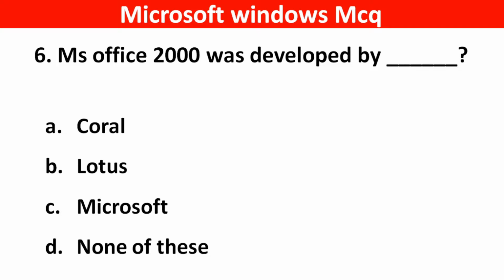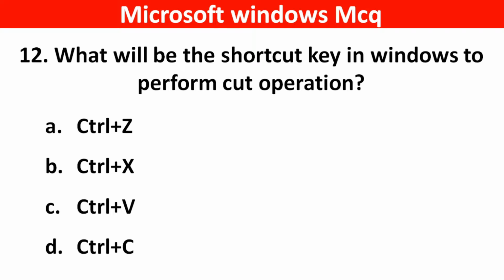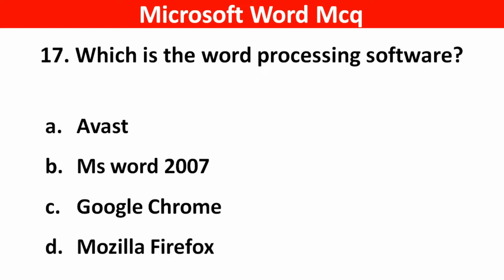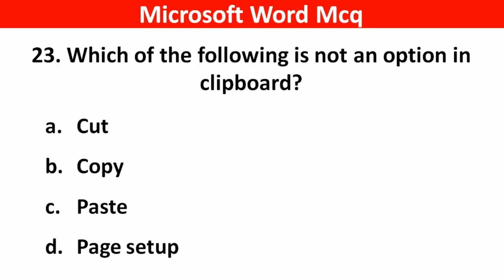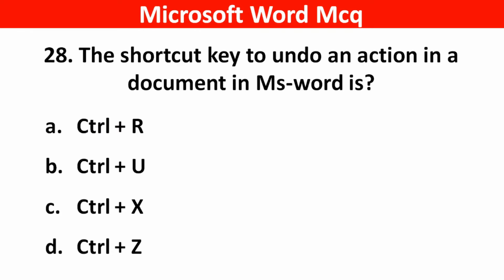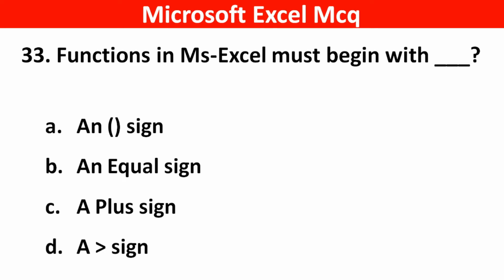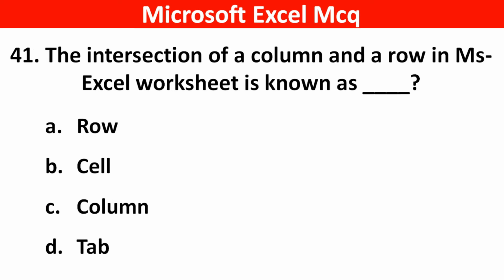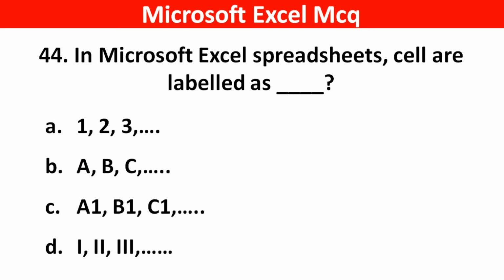Ms-Office Mcq's Questions and Answer | Computer Mcq's Question and Answer | Top 100 Ms-Office Mcq's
MS Office MCQs Question and Answers - MS Office in hindi - Top 100 MS Office MCQs with answers
General Knowledge 2022 provides a comprehensive study of all sections that are covered under the subject of GK.
It comprehensively cover Geography, History, Polity, Economy, Business, General Science, Computer, Ecology & Environment, Art & Culture, Sport, Technology, Healthcare, Communication, Educations, IT & Computer and Technology.
GK 2022 is a comprehensive for aspirants og UPSC, SSC, Banking, Insurance, Railways and AFCAT, State exams, govt. exams etc. It has been prepared keeping in mind the importance of the question.